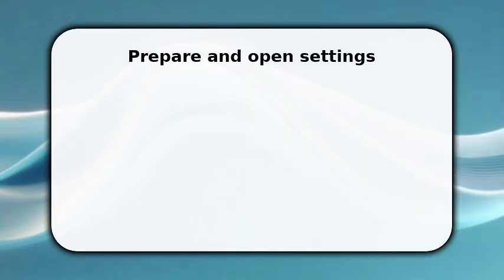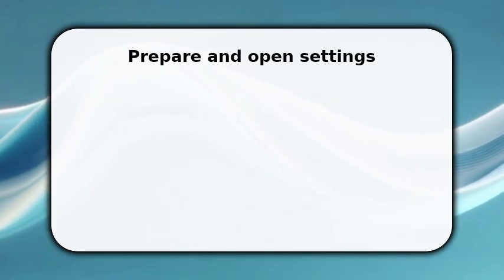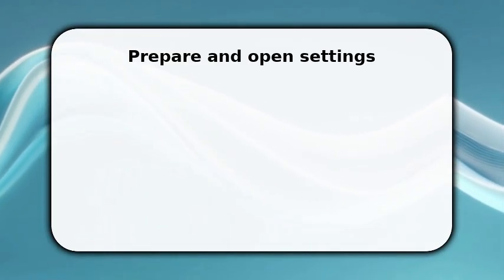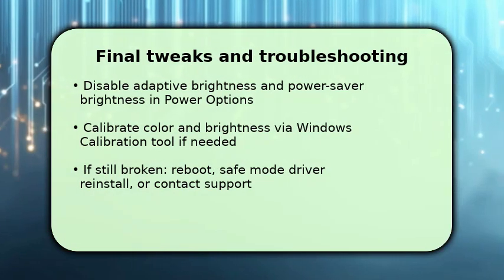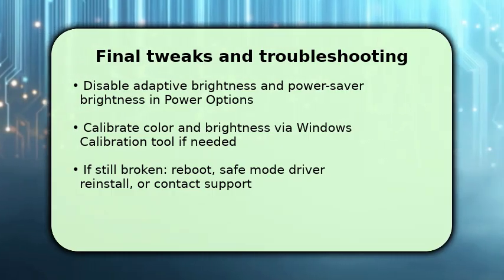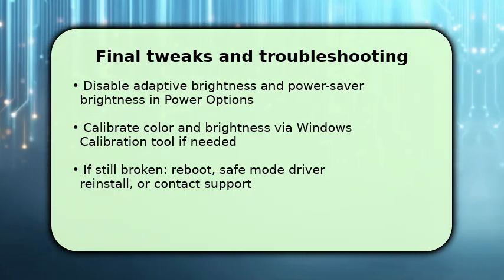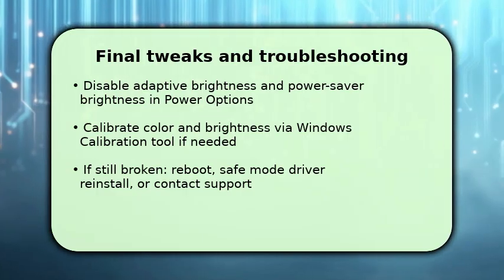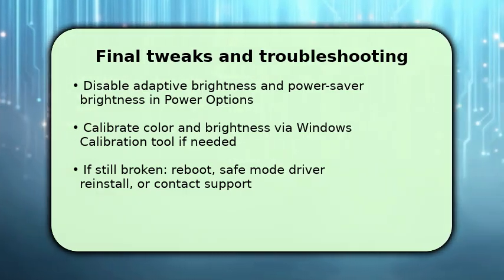How to Put Your Brightness Down on Pc - Full Guide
Discover the essential steps to reduce your screen brightness on a PC for better eye comfort and energy savings. This comprehensive guide covers various methods, including adjusting settings in Windows Task Manager, using keyboard shortcuts, changing display resolution, tweaking power options, and installing third-party software solutions.

reduce screen brightness, PC, eye comfort, energy savings, Windows Task Manager, keyboard shortcuts, display resolution, power options, third-party software